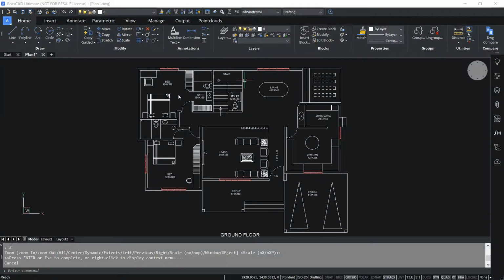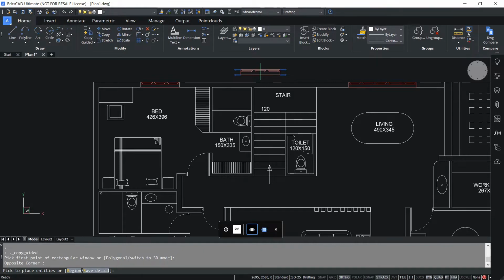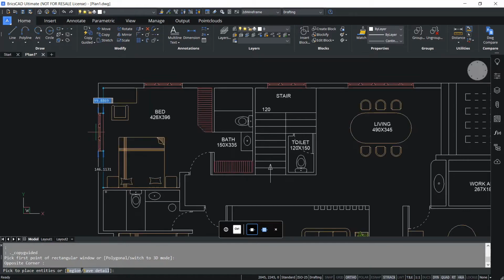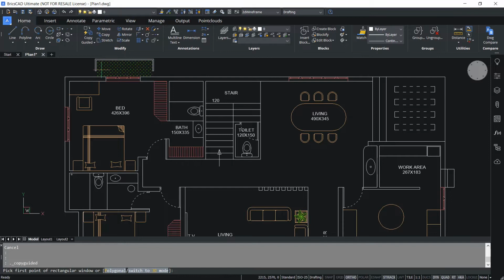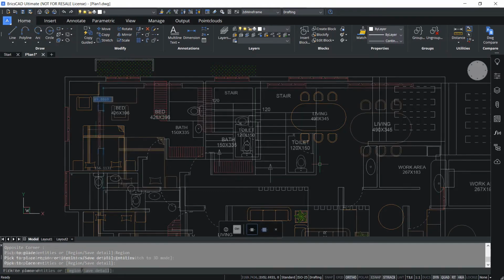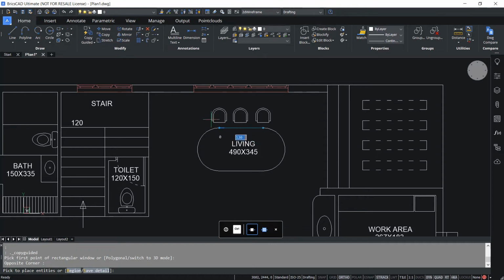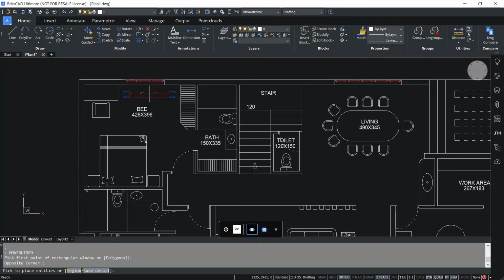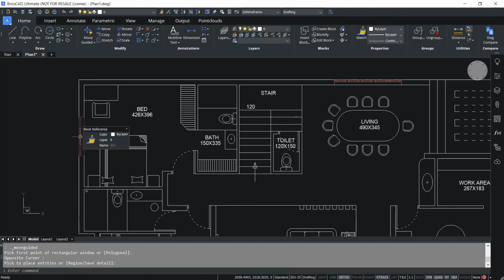Scoprite come i comandi COPYGUIDED AND MOVEGUIDED COMMANDS possano rendere più semplice il lavoro.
🚀 Lavora in modo più intelligente, NON più difficile con BricsCAD MoveGuided Tool! 🚀

Hai bisogno di riposizionare piccole parti nel tuo progetto mantenendo tutto allineato? Con la funzionalità MoveGuided di BricsCAD, spostare oggetti come gli elementi di fissaggio è semplice e veloce.

In pochi clic, potete spostare un oggetto da una parte all'altra del vostro disegno e BricsCAD assicurerà automaticamente un perfetto allineamento, senza bisogno di ulteriori modifiche!

🎥 Guardate questo video dimostrativo per vedere come potete semplificare il vostro flusso di lavoro e apportare modifiche precise senza sforzo con BricsCAD.